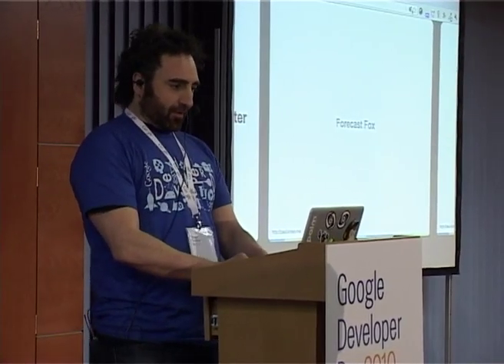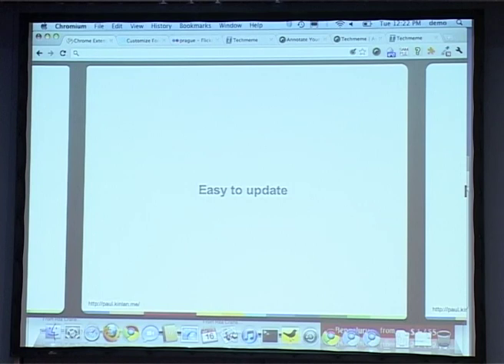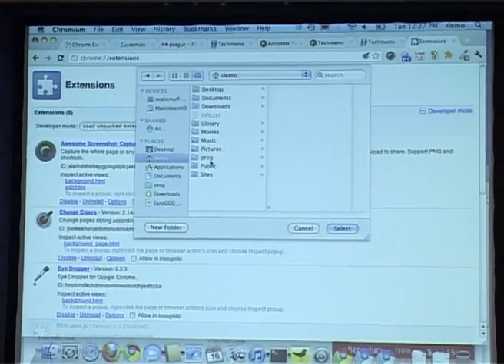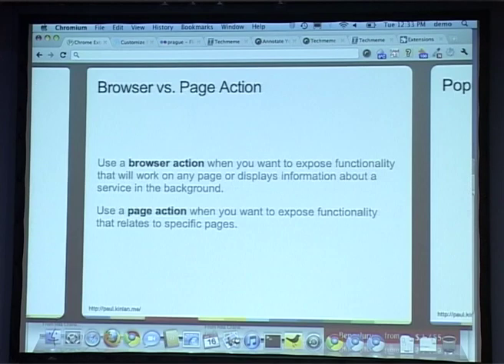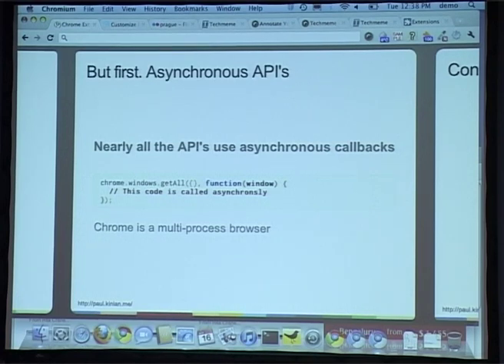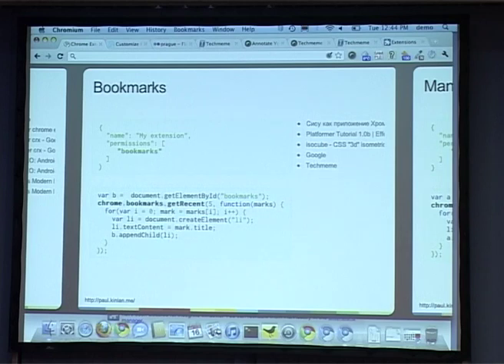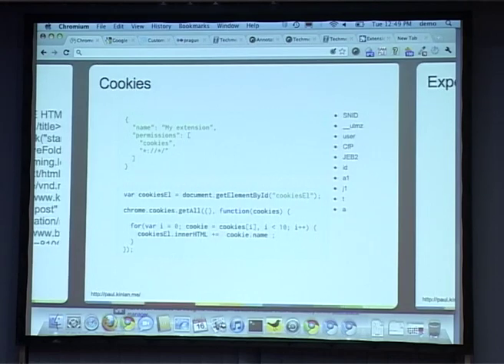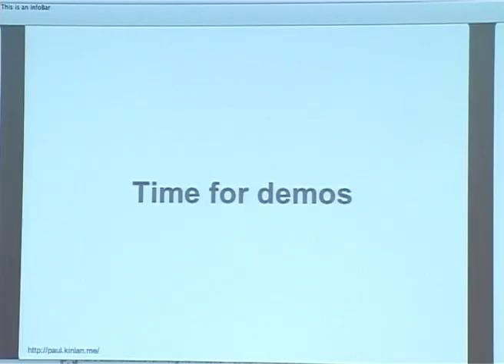Chrome Extensions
Michael Mahemoff, Paul Kinlan, Ondřej Kudlík